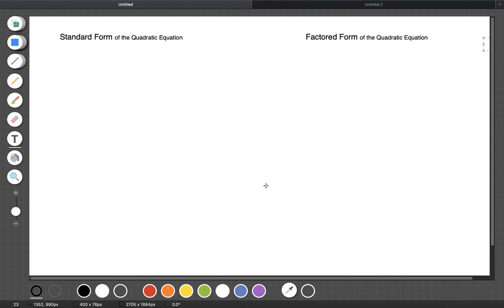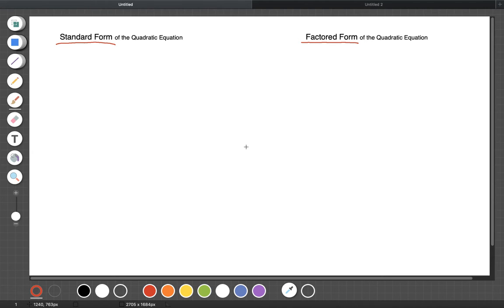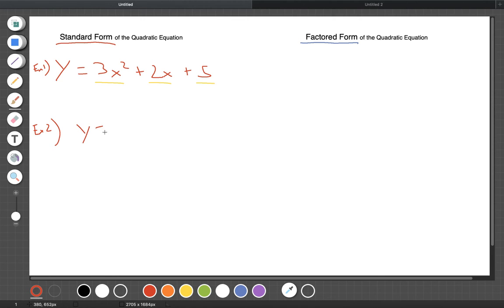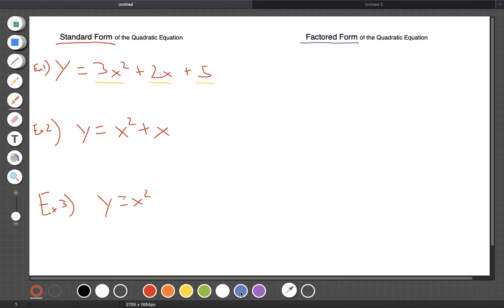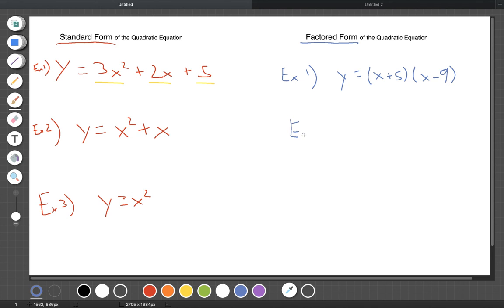Standard and Factored Form